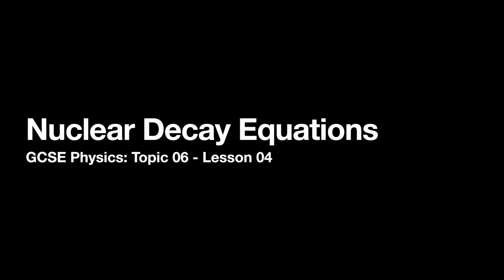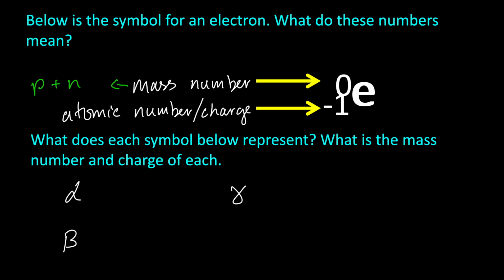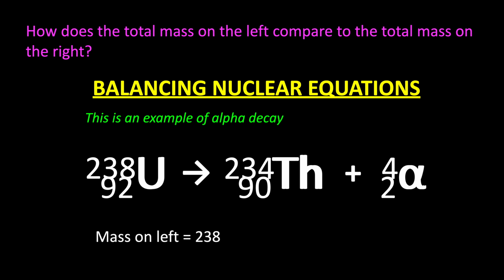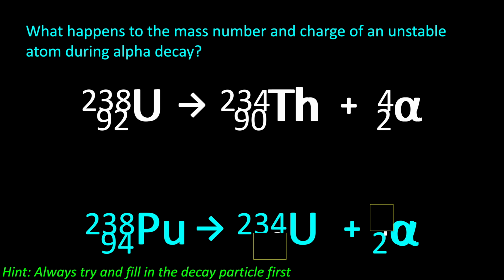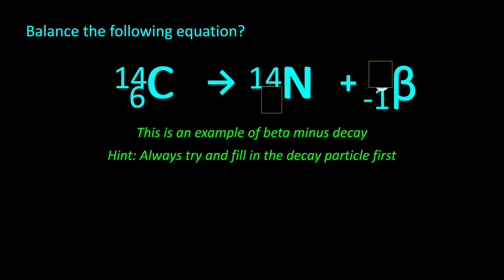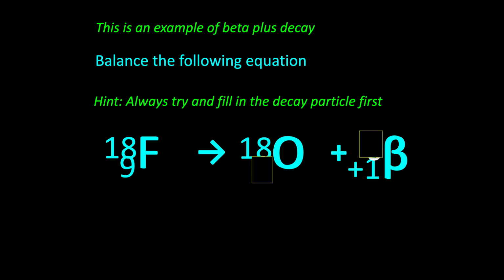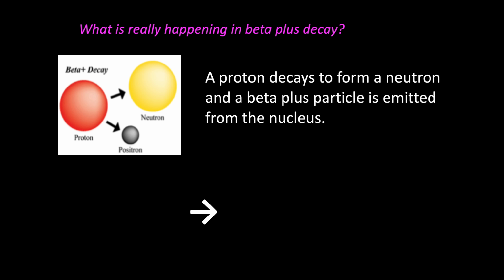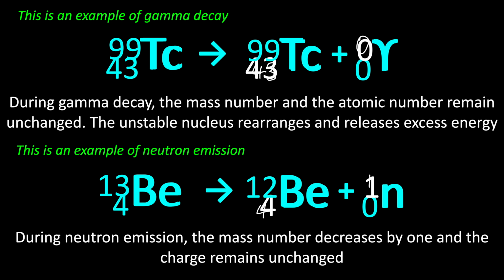Radioactivity - Nuclear Decay Equations